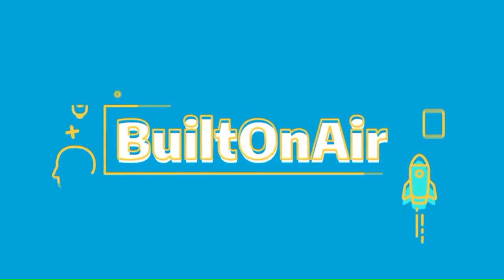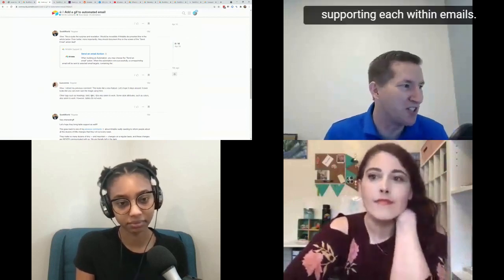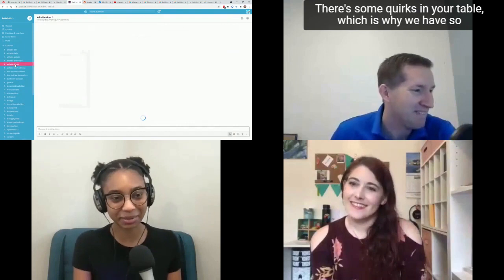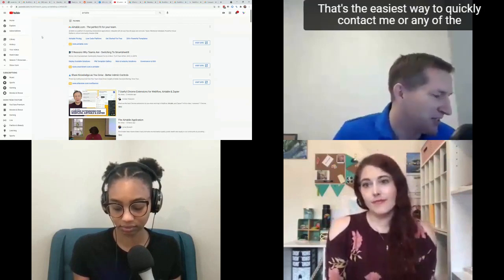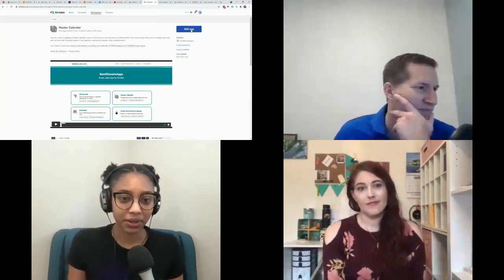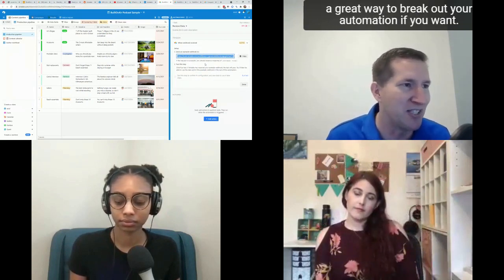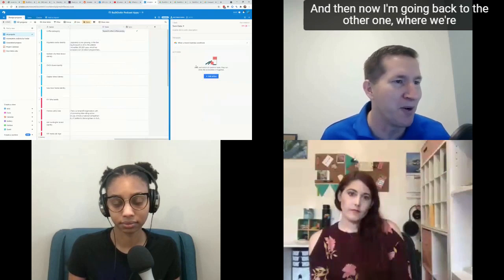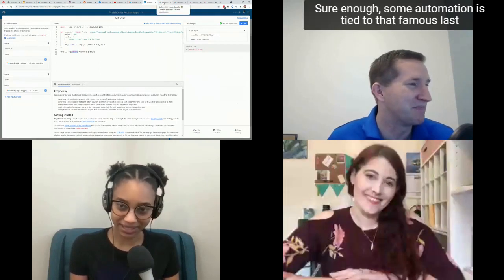[S08-E01] Full Podcast for 05-04-2021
5/4/2021 - BuiltOnAir Live Podcast Full Show - S08-E01

00:04:01 - Round The Bases - Roundup of what&x27;s happening in the Airtable communities - Airtable, BuiltOnAir, Reddit, Facebook, YouTube, and Twitter.
00:29:53 - An App a Day - Airtable App Showcase - Master Calendar - Are you tired of juggling multiple Calendar views to look at your records across multiple tables? This custom app allows you to display and even edit records from multiple tables in one calendar interface as labeled, color-coded events!
00:41:50 - Automate Create - Airtable Automations - Across Base Table Sync - Part 1
01:03:43 - Air Chefs - Kamille Parks vs Alli Alosa improve the Airtable base, Competitor Analysis Tracker